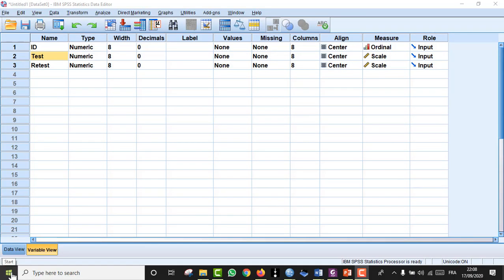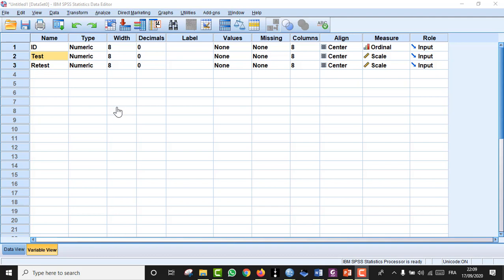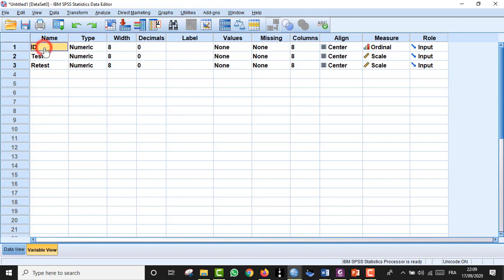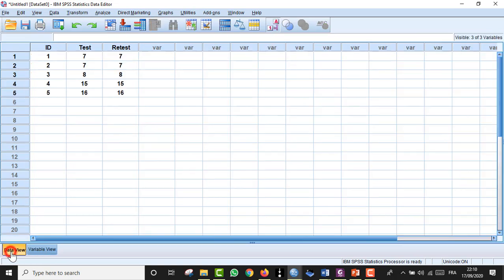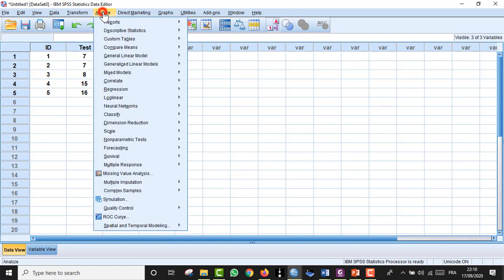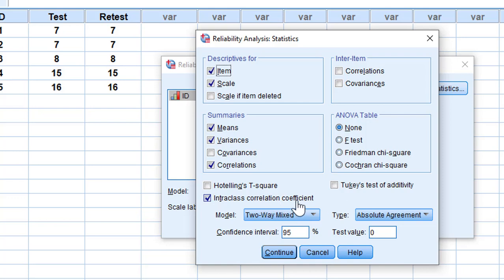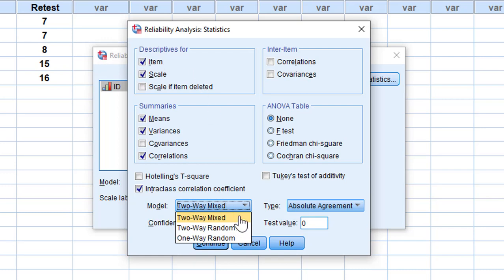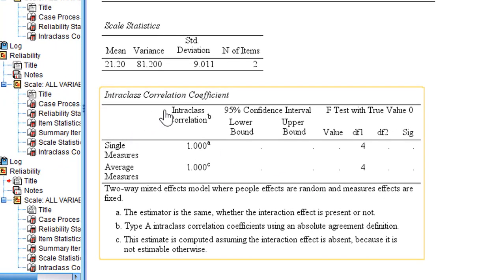Test-retest and interrater reliability on SPSS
How to check the reliability of an instrument through test-retest and interrater reliability on SPSS